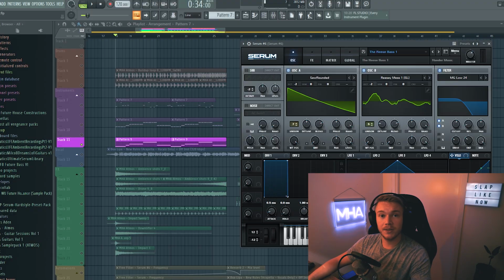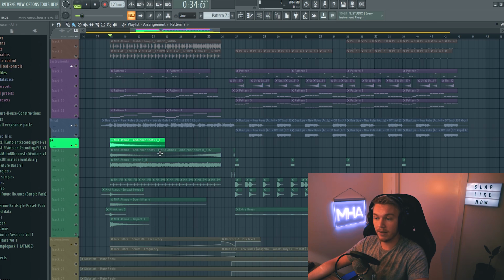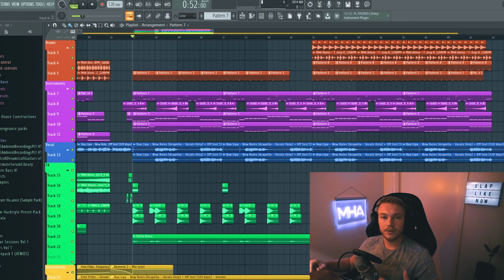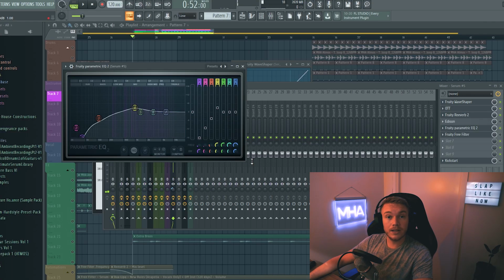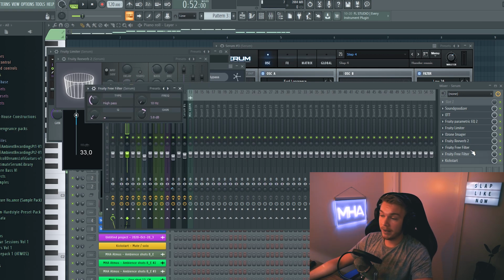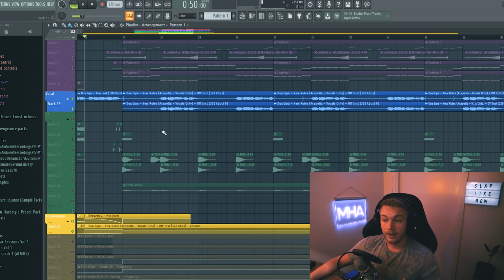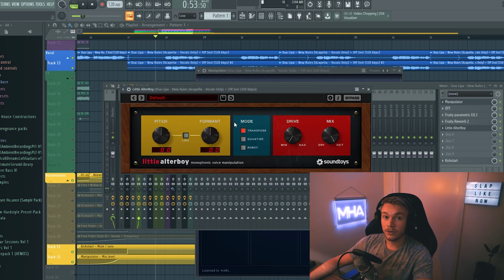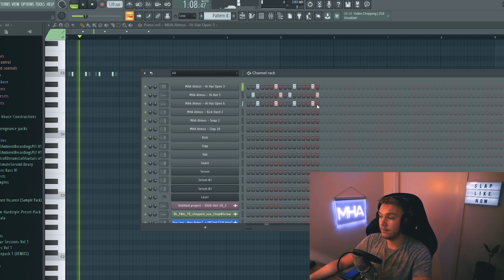How To Make Slap House | FL Studio 20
Hello guys! Today I' show you how to make how to make slap house! If you want me to do more of these videos please leave a like and a comment, and if you're not subscribed already, please consider doing so for a lot of tutorials in fl studio for future house, progressive house, future bass, anything EDM related really.

How To Make Future House Like Brooks & Mesto | FREE FLP